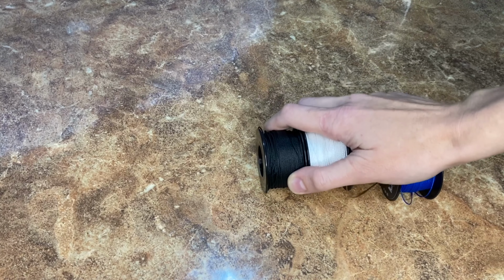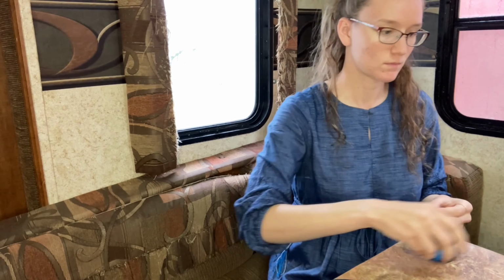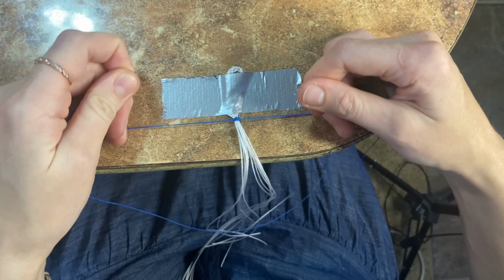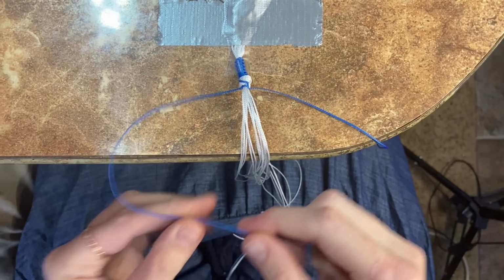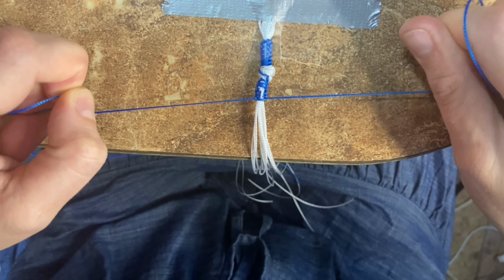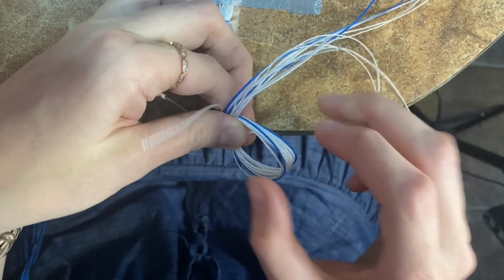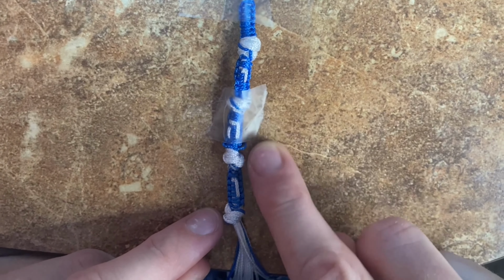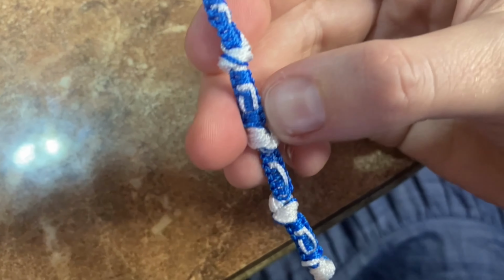UNIQUE! How to Tie Tzitzit with the Name YHVH in Hebrew Letters!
Hey, ladies! Raquel here to share how to tie tzit tzit with The Name YHVH in Hebrew letters!! So cool and unique!!

UPDATE: I am no longer tying tzitzit for sale during this season of life. Thank you for your interest. Shalom!

01:50 Materials
03:06 Measuring Strands
04:28 Braiding the Loop
06:25 How to tie the Blue Knots
08:30 How to tie the Large Knot
09:20 How to tie Yod
12:54 How to tie Hay
14:35 How to tie Vav
17:45 Tying the last Hay
20:35 Trimming the Tzit Tzit

Blue Nano Paracord
White Nano Paracord

⭐️ Shop natural fiber, feminine clothing in my Poshmark closet!

Please send YouTube love my way!

⭐️ Please consider using my Amazon affiliate links when shopping on Amazon (whether purchasing what I recommend or not); I receive a small commission, which blesses my family & supports my work on this channel. Thank you, and much shalom in your home! 💕

Home!
Gamma Lids (for Food storage buckets)
Red Cast Iron Pot (similar)
Cast Iron Skillets
Floral Apron (similar)
USA Pan (Bread Pan)

Scriptural Resources!
JPS Children’s Illustrated Bible (recommend!!)
Scripture Songs for Kids (sweet!)
The Excellent Wife (recommend!)
KJV Bible

Wholesome Books!
Nourishing Traditions (essential!!)
Traditionally Fermented Foods (essential!)
Guide to Medicinal Herbs (essential!)

⭐️ The last video on this channel was: FLEE from Defilement to be a PURE, CHASTE WOMAN!! | June 2021 Biblical Womanhood Check In

♥🏡👪 You may also be interested in the growing library of videos I have for Biblically commanded (and Biblically based, but not commanded) feasts, appointed times, and festivals.

Contact me (but please be aware that I am not a counselor and do not have much free time to respond to complex situations and questions; thank you for your understanding!)

Blessings,
Raquel

Torah Observant Christian woman and family, Biblical womanhood, Biblical marriage, Biblical motherhood, Biblical homemaking, Torah living for women, Biblical living for women